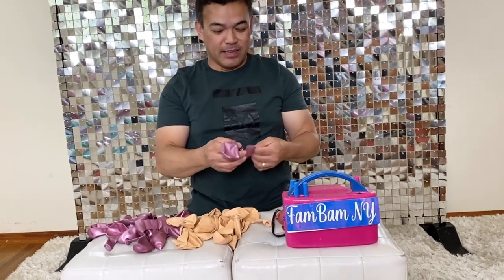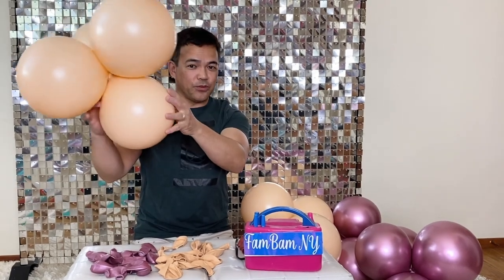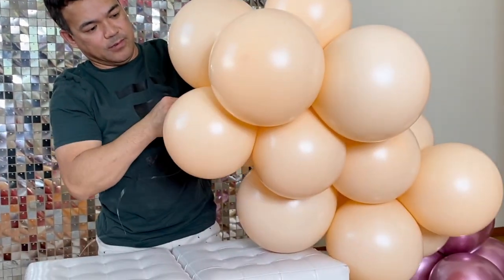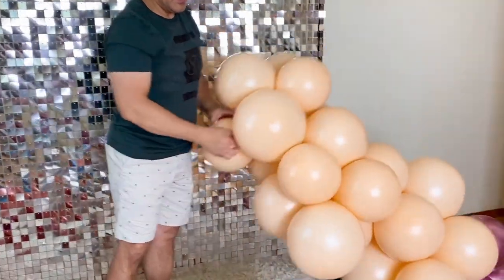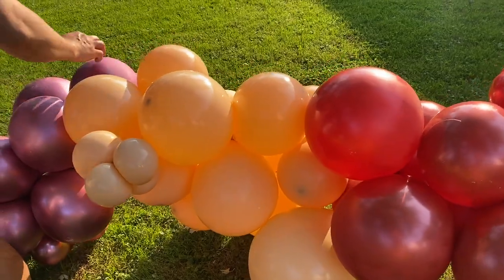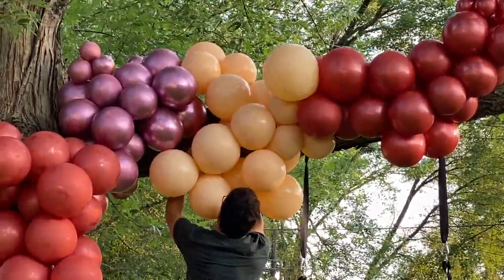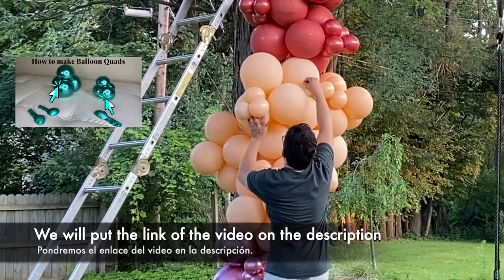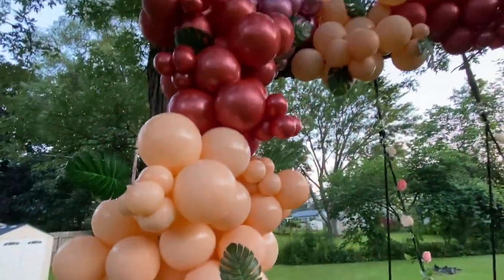DIY Organic Balloon garland on the tree/Outdoor balloon set-up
Our new upload for today is another outdoor balloon set-up.  it's another organic balloon on the tree.
We also decorated our round swing to add additional decor to it.

Materials/Supplies :
Fishing line (20 lbs). we got ours from Walmart.
12 inches Latex balloon (Blush)
11 inches Qualatex Chrome balloon (Mauve)
12 inches Kalisan Balloon (Mirror red)

Artificial Flowers
48 inches Round swing
Green leaves are from Ebay long time ago (but I think Amazon also sells it.)

** Please visit our Ebay store
** Please visit our Etsy store

20 lb. Fishing line

Balloon garland
Organic balloon garland
balloons on the tree
balloon tutorial
balloon decoration ideas
globo en el arbol
balloon decoration
party decor
how to make balloon bouquet
number balloon bouquet
balloon garland
balloon bouquet no glue
no glue balloon bouquet
quarantine birthday balloons
3rd birthday balloons
diy balloon bouquet
chrome balloons
flower balloons
balloon marquee
how to make a balloon bouquet
how to make flower bouquet
korean flower paper
korean flower wrapping
balloon flower stand
clear balloon kit
father's day gift
flood wrapping paper
mother's day gift
valentine's day gift
waterproof flower paper
balloon flower
bridal shower
custom decal
custom text
graduation gift
personal messages
personalized gift
pvc balloon
15th birthday balloon bouquet

balloon tutorial
ask me for a balloon
balloon bouquet
balloon bouquet tutorial
balloon decoration
number balloon bouquet
balloon garland
quarantine birthday balloons
balloon flower bouquet
chrome balloons
party decor
Qualatex balloons
3rd birthday balloons
flower balloons
quarantine balloons
birthday balloon bouquet tutorial
do it yourself balloons
birthday balloons
balloon class
balloon arrangement
balloon marquee,diy balloons
balloon letters
balloon artworks
balloon bouquet without using glue